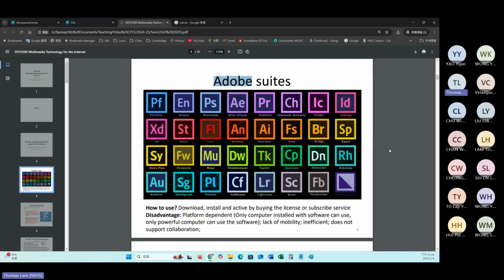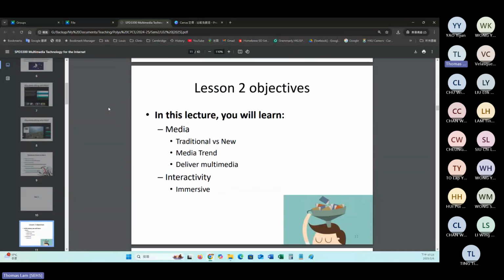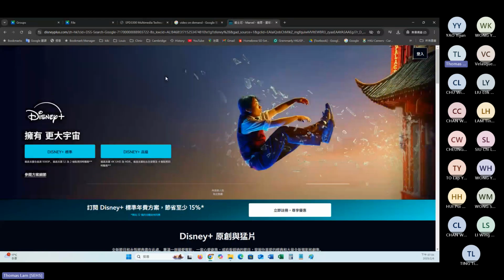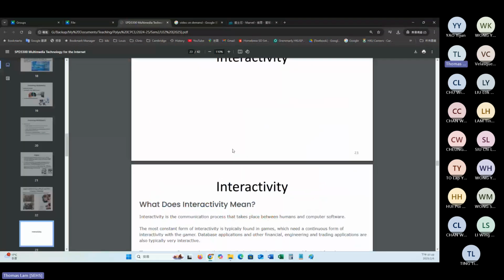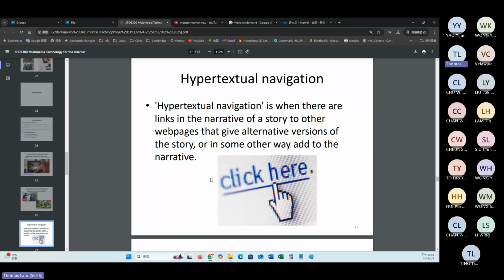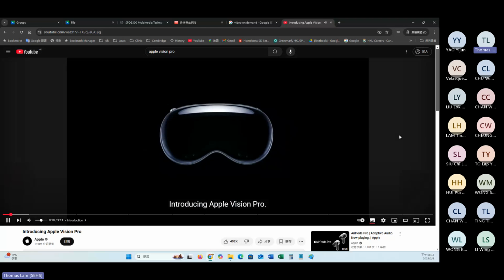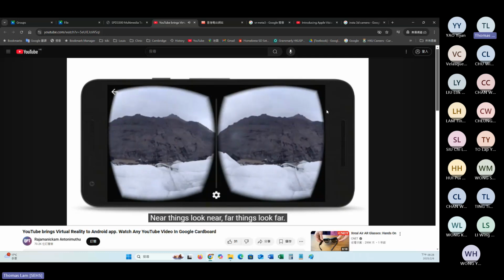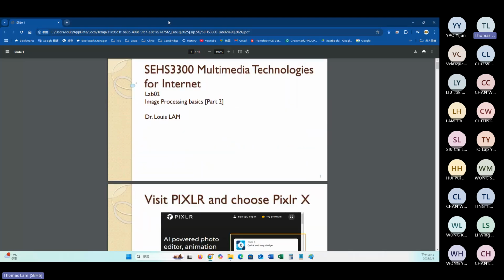SEHS3300 MULTIMEDIA TECHNOLOGY FOR THE INTERNET THU 250206